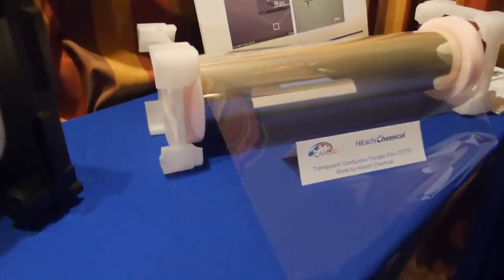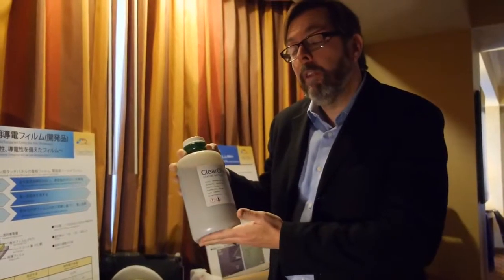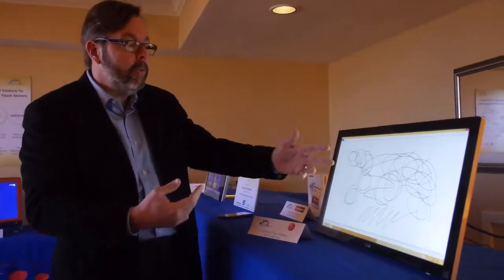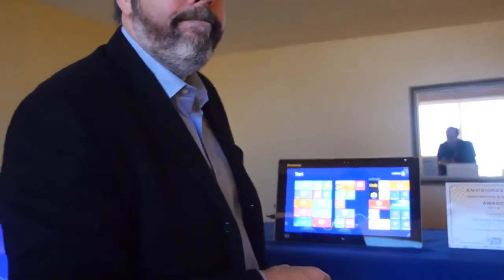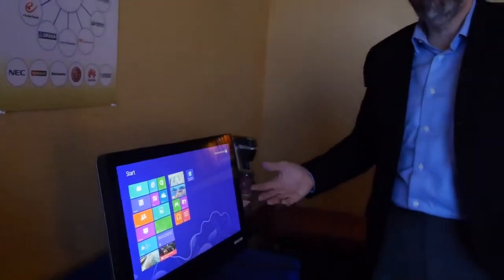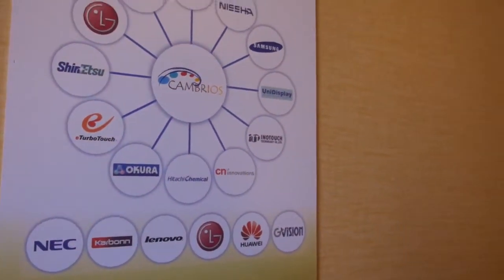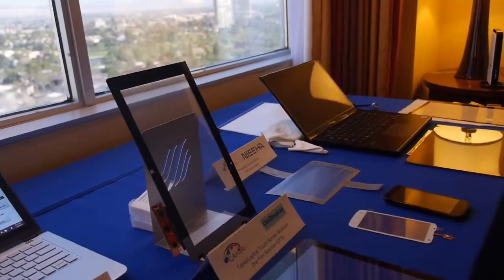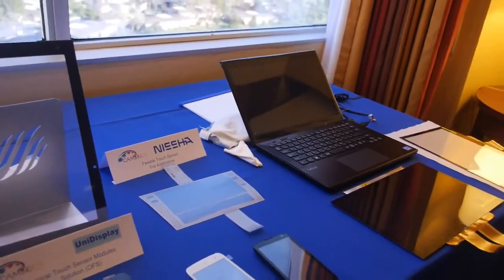Cambrios CEO ClearOhm Silver Nanowires replaces ITO in the touch screen industry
Charbax's interview with Cambrios' CEO John LeMoncheck, at CES 2014 about our innovative ClearOhm® silver nanowires based touch screen which enables better, cheaper, flexible OLED, large all-in-ones touch PCs, more transparency, better touch overall, and our partnering with 3M, TPK, Nissha, Lenovo, UniDisplay, LG, Karbonn, eTurbotouch, NEC and many other industry leaders.